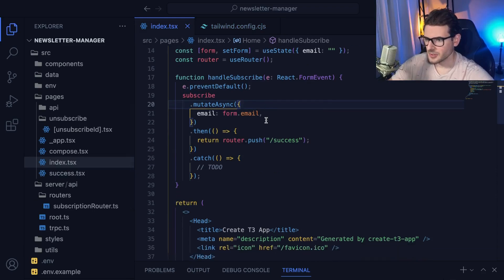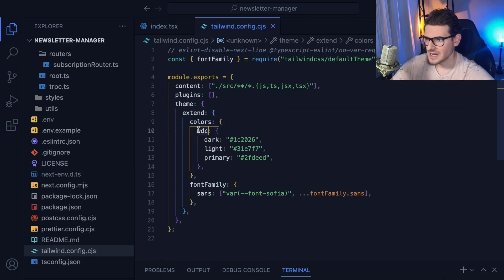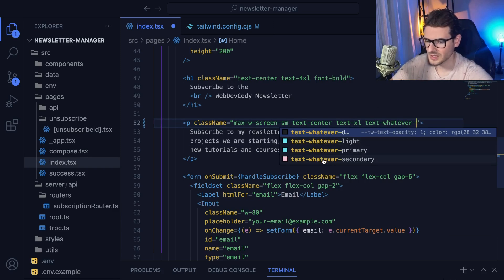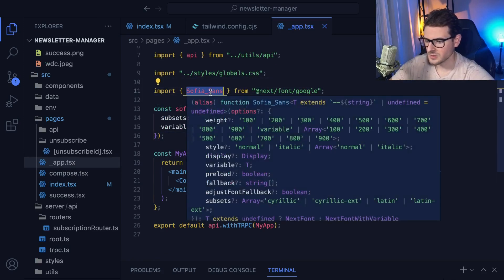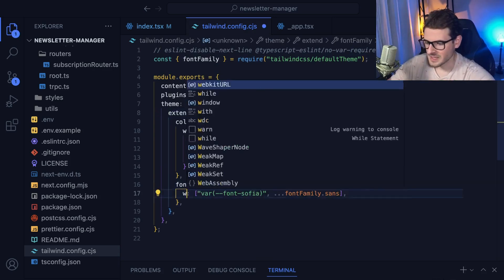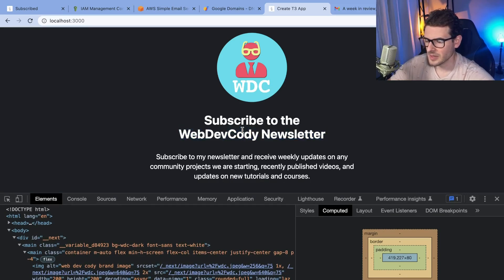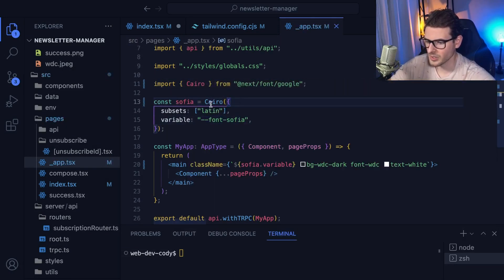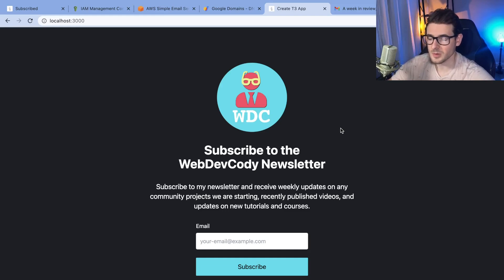How to setup google fonts in next 13 with tailwind css